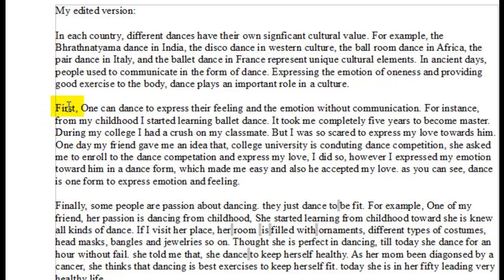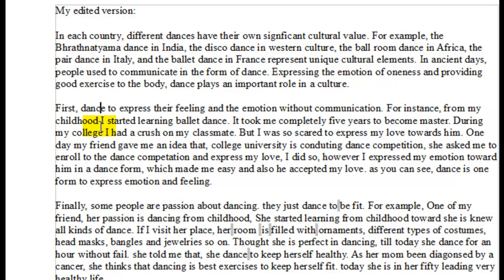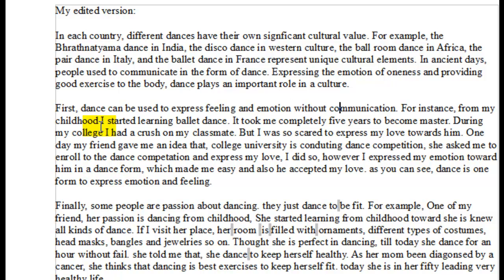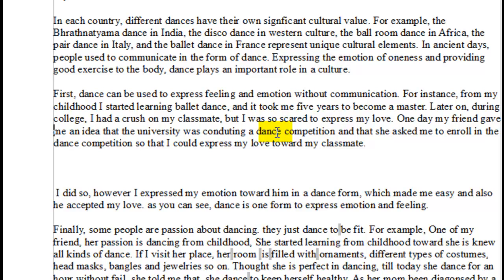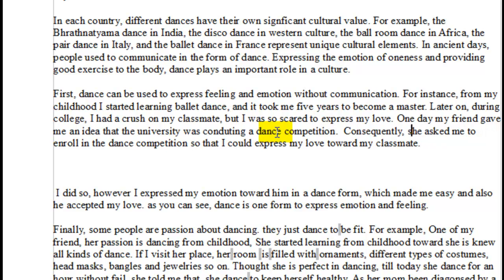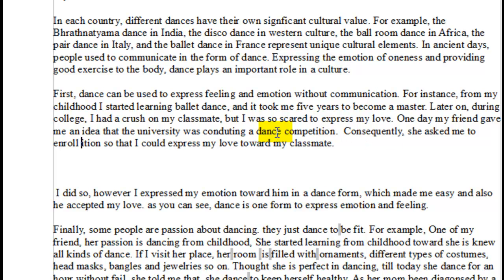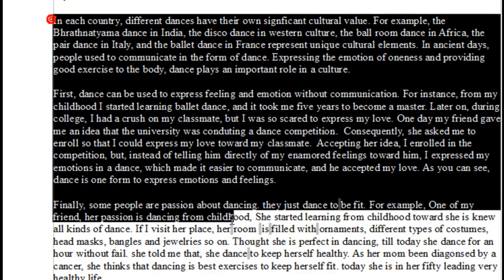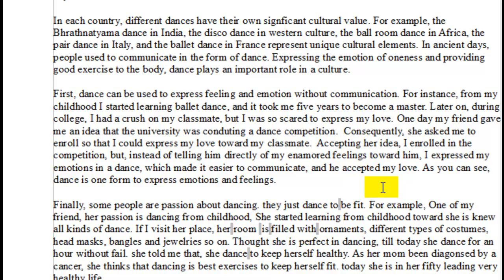Online TOEFL Course Comments to Savvy: "I video corrected your ind writing practice test 2."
Here is the edited version of your essay:

In each country, different dances have their own signficant cultural value. For example, the Bhrathnatyama dance in India, the disco dance in western culture, the ball room dance in Africa, the pair dance in Italy, and the ballet dance in France represent unique cultural elements. In ancient days, people used to communicate in the form of dance. Expressing the emotion of oneness and providing  good exercise to the body, dance plays an important role in a culture.

First, dance can be used to express feeling and emotion. For instance, from my childhood, I started learning ballet dance, and it took me five years to become a master. Later on, during college, I had a crush on my classmate, but I was too scared to express my love. One day my friend gave me an idea that the university was conduting a dance competition.  Consequently, she asked me to enroll so that I could express my love toward my classmate.  Accepting her idea, I enrolled in the competition, but, instead of telling him directly of my enamored feelings toward him, I expressed my emotions in a dance, which made it easier to communicate, and he accepted my love. As you can see, dance is one way to express emotions and feelings.

Finally, some people passionate about dancing just dance to be fit. For example, one of my friends, whose passion is dancing, has been using dance since childhood as a form of exercise. In fact, she started learning from childhood until she knew all kinds of dances. If I visit her place, her room is filled with ornaments, different types of costumes, head masks, bangles, jewelries, and so on. Even though she is perfect in dancing, she dances for an hour each day without fail. When I asked her why she danced so much, she told me that she danced to keep herself healthy, especially given the fact that her mom had been diagonsed by cancer. Therefore,  my friend believes that dancing is the best exercise to keep herself fit by preventing deadly diseases like cancer. Today, she is in her fifties leading a very healthy life.

As a result, dancing is a gift of god, but not everyone can learn to dance easily. It needs lot of hard work and dedication to master the art. Definitely, dancing plays an important role in a culture because it helps in expressing one's emotion, and, at the same time, it helps in leading a healthy life.